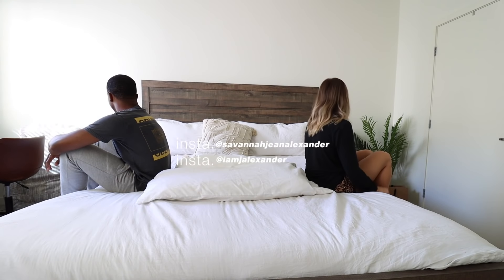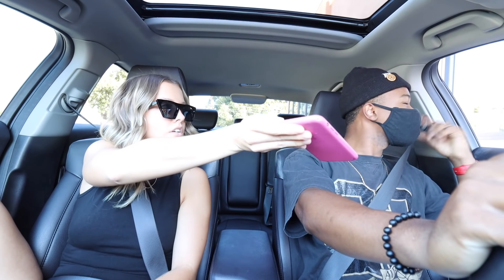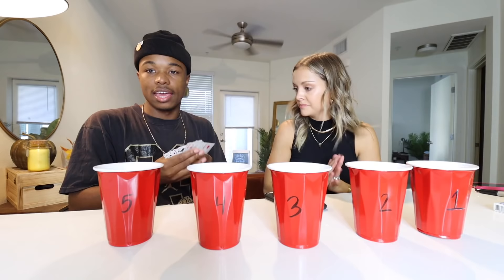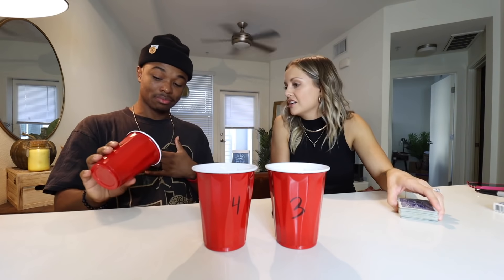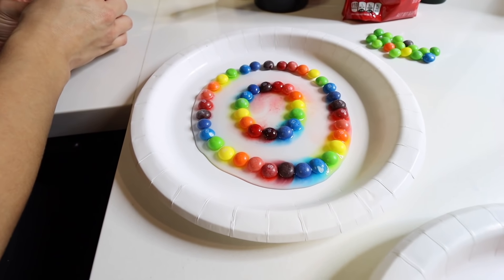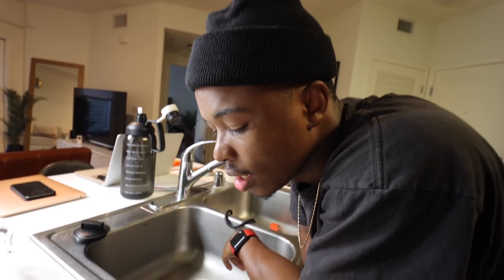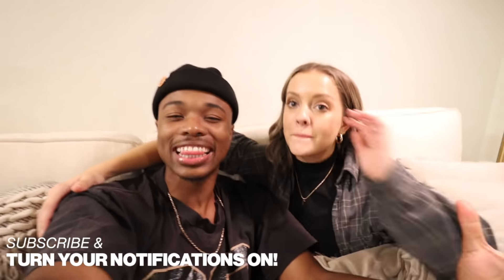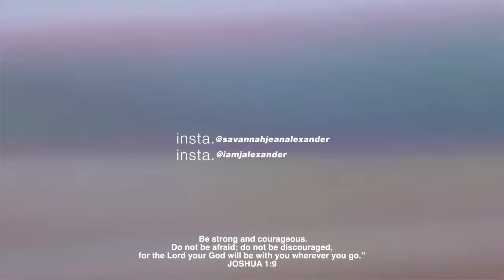We Did Every Video Our Subscribers Asked For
00:00 Pillow Fight
00:46 Sav's Makeup Routine
2:23 Ordering What The Person In Front Ordered
3:46 How Many Shots Can Josh Make?
5:06 Say it or Shot it!
9:55 Viral Tik Tok Recipes
14:16 The Dance Battle Yall Wanted...
15:33 CHUBBY BUNNY!
16:50 Bible Study

We're a Married Christian couple trying to shed a light in this world through love!
12.30 pst every monday, thursday & friday.

Sav's Instagram: @savannahjeanalexander
Sav's Twitter: https:@savjalexander
Sav's Snapchat: savannahtimeus

Josh's Instagram:@iamjalexander
Josh's Twitter: @teamjoshbro
Josh's Snapchat: teamJoshBro

Our Journey...